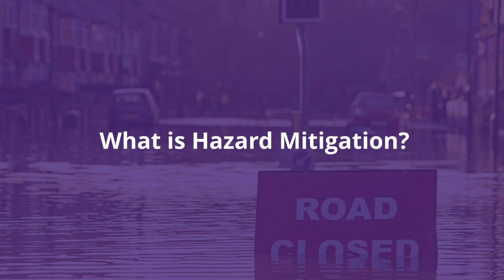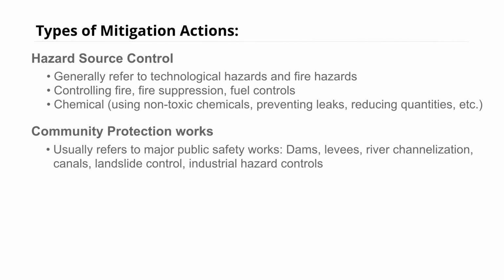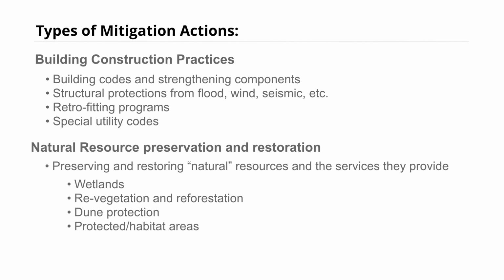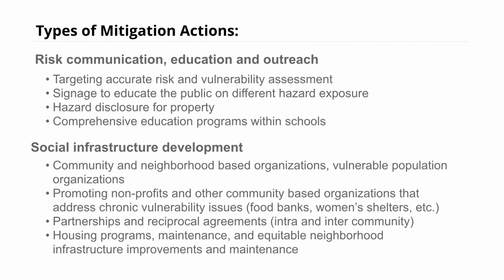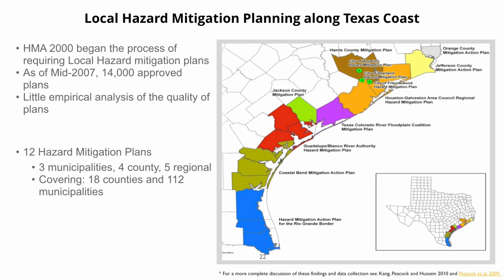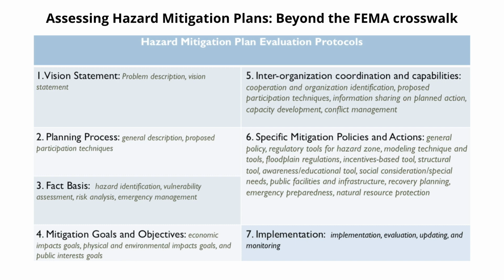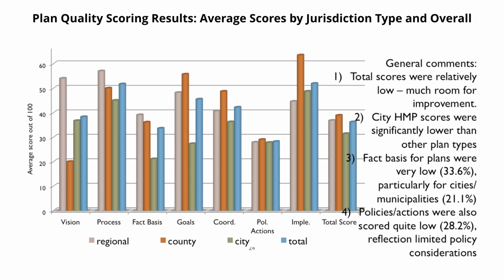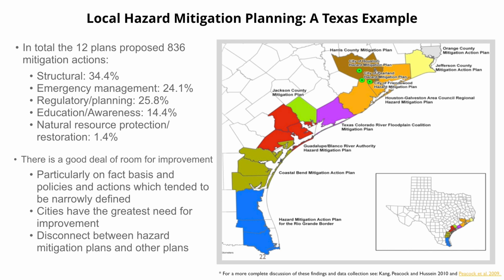What is Hazard Mitigation?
This video defines hazard mitigation and reviews types of mitigation actions: hazard source control, community protection works, land-use practices, building construction practices, and natural resource preservation.

This video is an excerpt from "Disaster Resilience and Recovery Through Land Use Planning.”